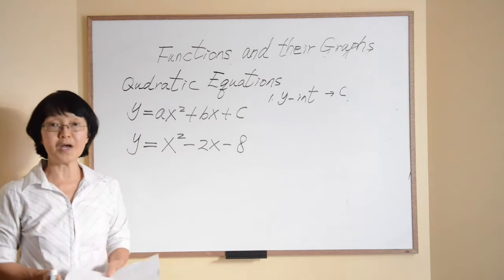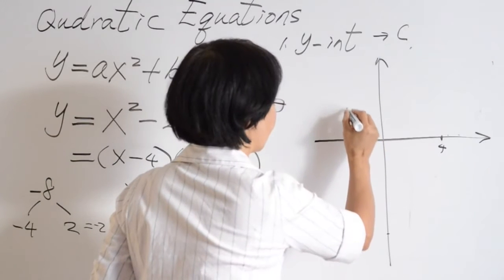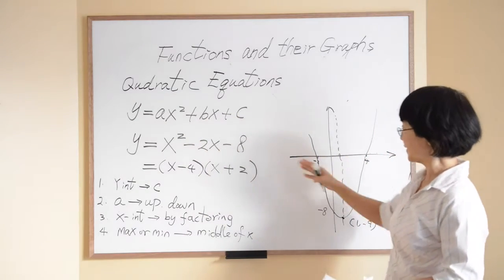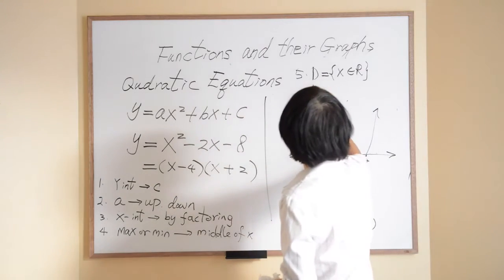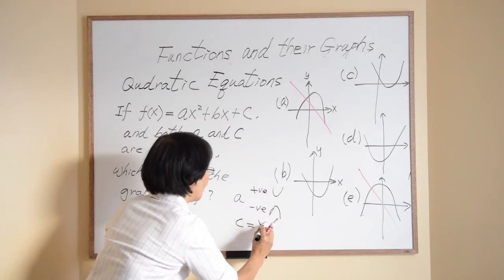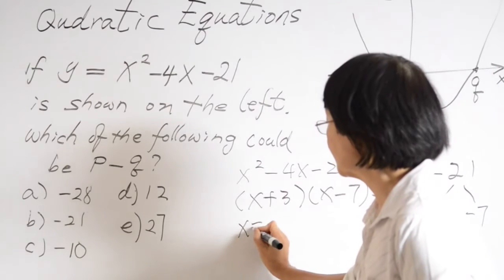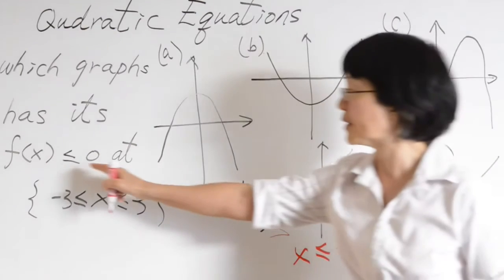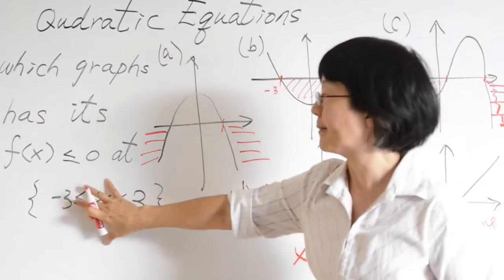† Functions and Their Graphs 3 --- SAT Math Tutorial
---  Book used: 4JC Complete Review of SAT Math 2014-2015
---  To complete the skills in Functions and Their Graphs, go through the Part 1, 2 and 3 of
† SAT Math Tutorial --- Functions and Their Graphs
---  Functions and Their Graphs is part of the SAT math, these 3-parts videos teach the skills of Graphs of Algebraic Functions and their transformations.

After learning the skills, it is very important to practice a few problems from the back of this chapter. "I listen I understand; I practice I master: I master I excel in SAT."
It is also very important to do a quick review of all the other SAT math topics that are not covered in my video lessons. The book teaches each topic using examples so to make your review fast and easy..

The SAT Math Prep video lessons include:
1. Solving Quadratic Equations 1
2. Solving Quadratic Equations 2
3. Solving Radical Equations
4. Solving Rational Equations 1
5. Solving Rations Equations 2
6. Solving Equations Involving Exponents 1
7. Solving Equations Involving Exponents 2
8. Functions and Their Graphs 1
9. Functions and Their Graphs 2
10. Functions and Their Graphs 3
Category
Education
License